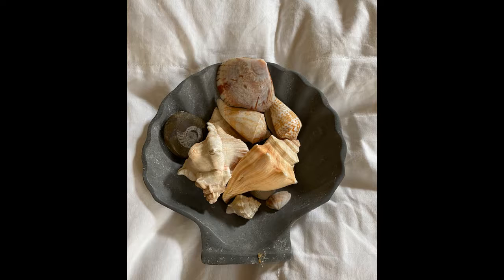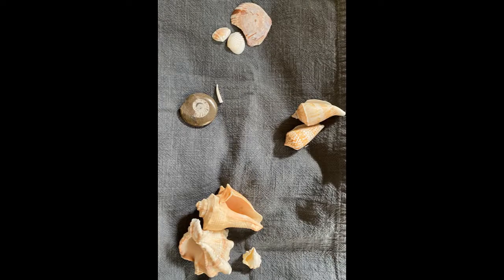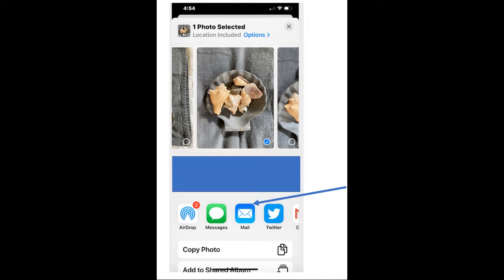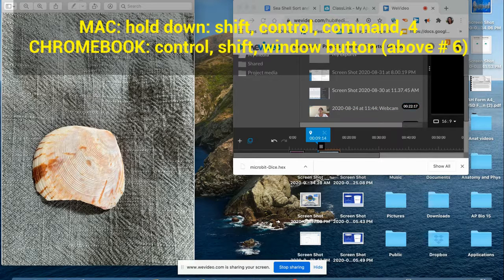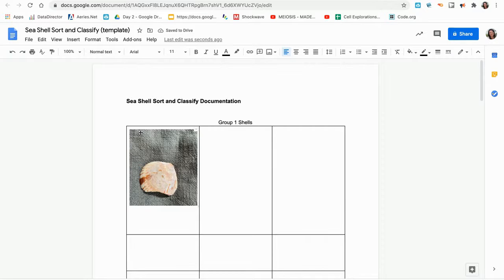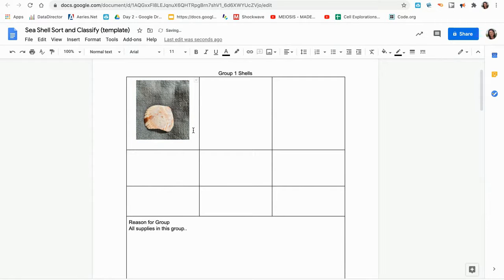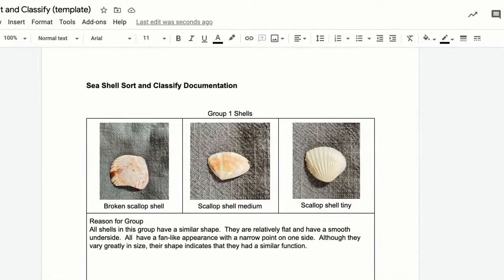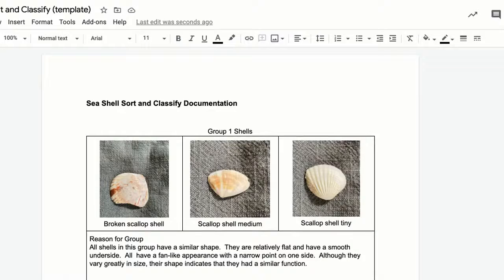Images to Google Doc